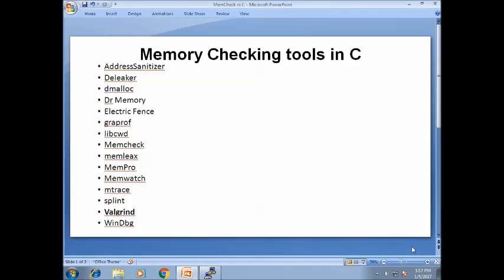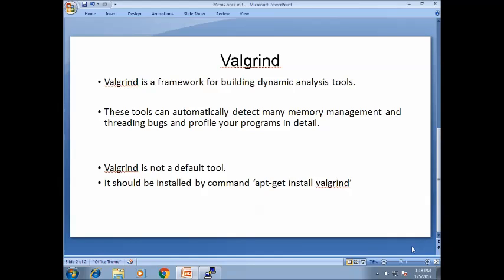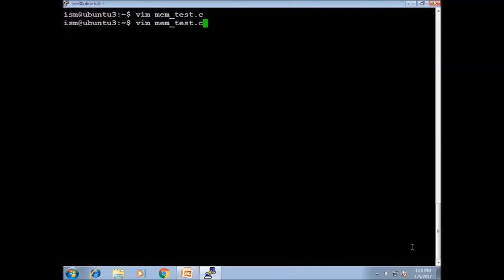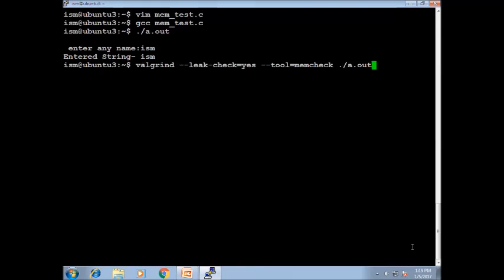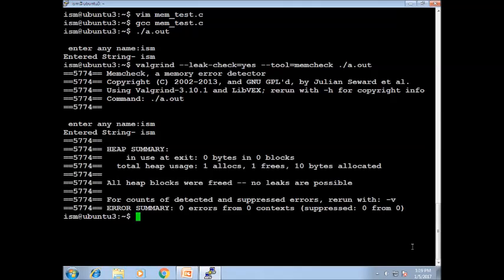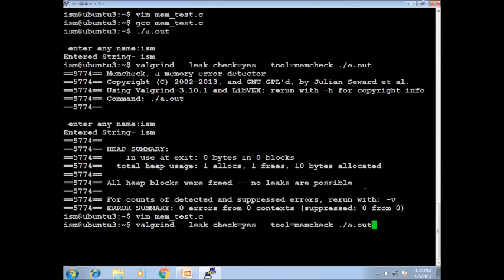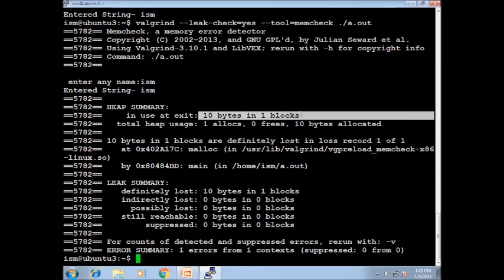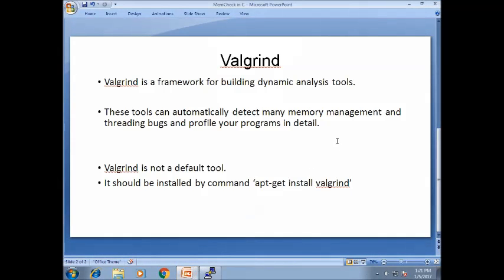Dynamic memory allocation check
This video explains a tool to check Dynamic memory allocation in C